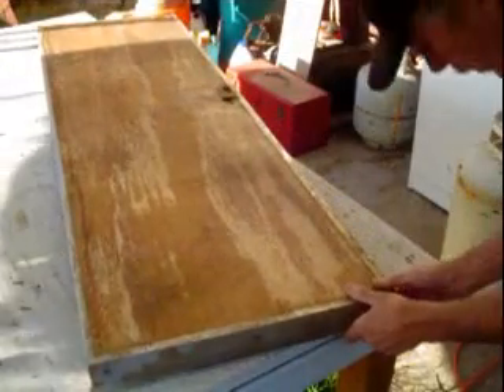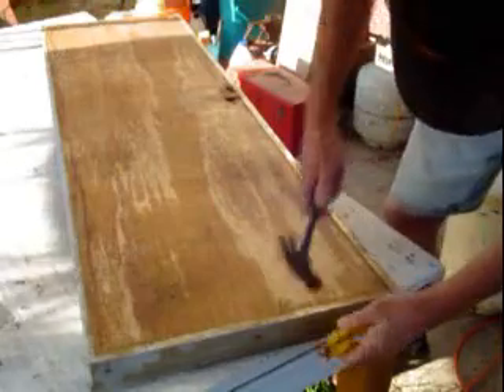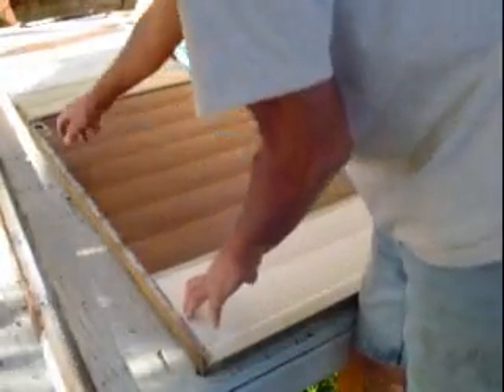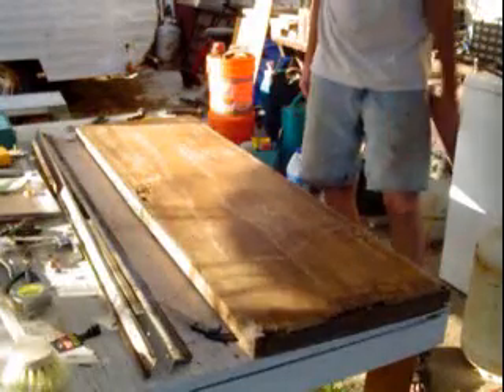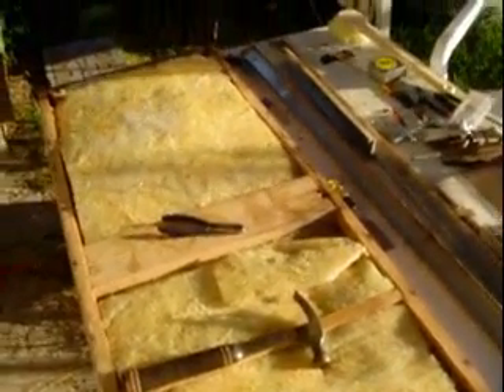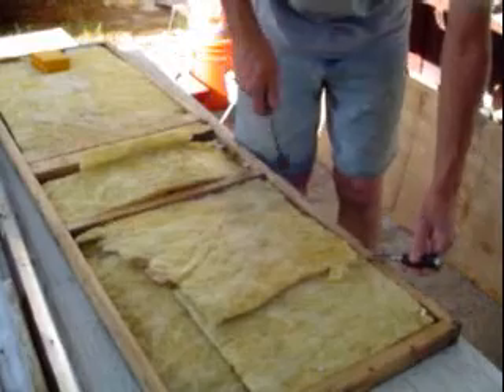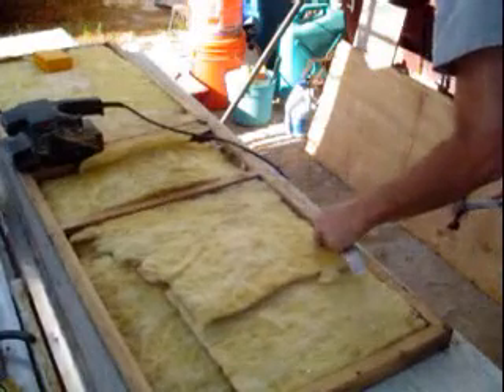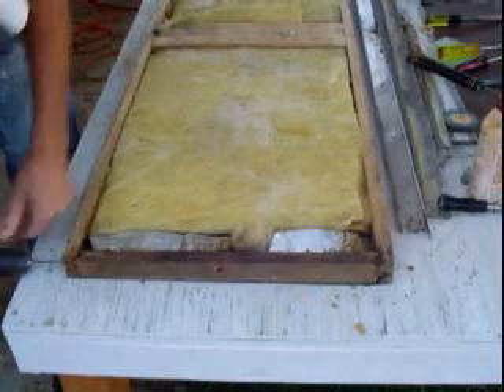Restoring The Deville Part 26b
Continuing on with the entry door rebuild we remove the door framing and birch paneling. We also glue and screw the bottom piece of framing back in and belt sand the top of the framing in preparation for the new birch paneling.